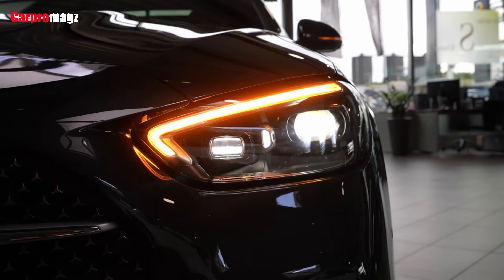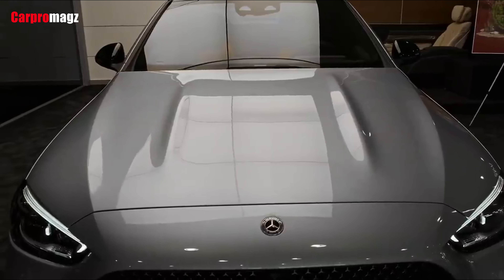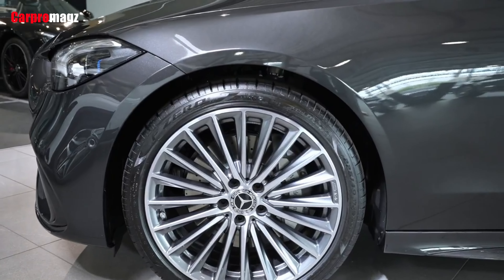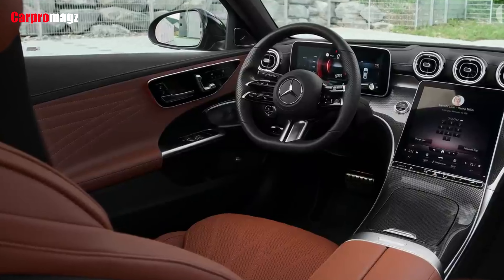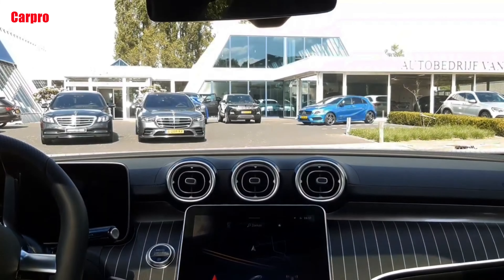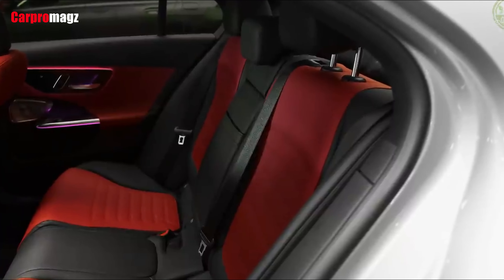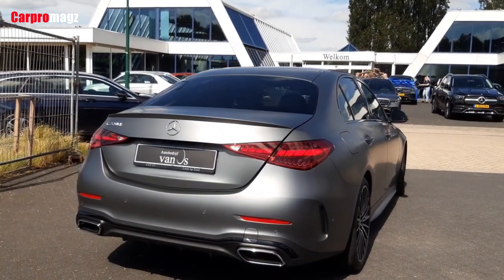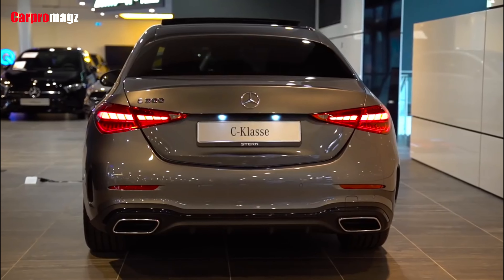2022 Mercedes-Benz C-Class Full Review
The 2022 Mercedes-Benz C-Class Sedan is larger, bolder and more innovative than any before it, and it arrives at Canadian dealers in early 2022. Even though the new C-class's styling isn't a huge departure from the 2021 model, the 2022 model year marks the start of a new generation with more luxury and a greater number of high-tech features. We expect to see the redesigned C-class in Mercedes dealerships by the end of 2022.